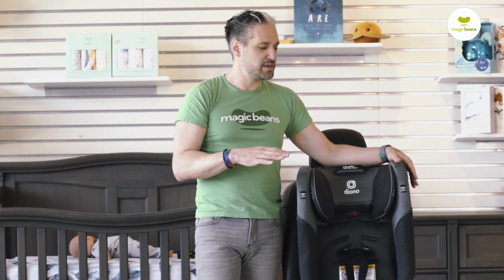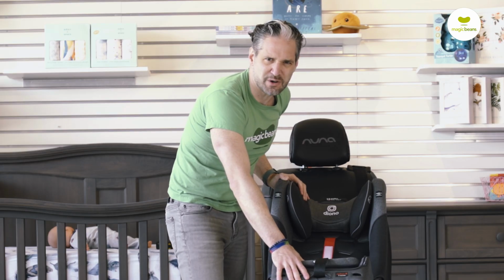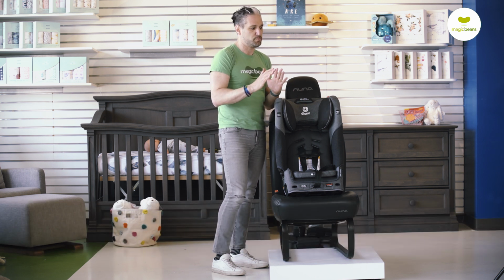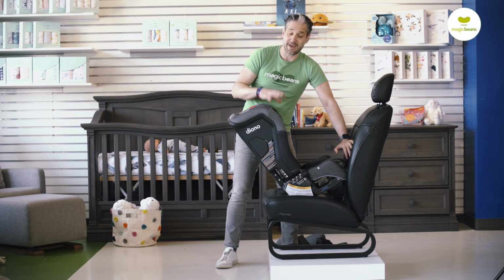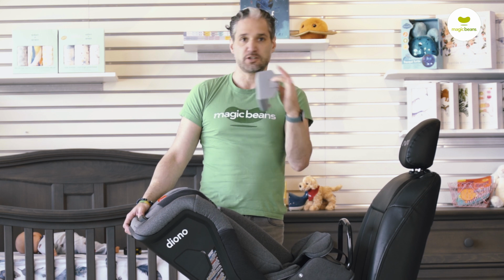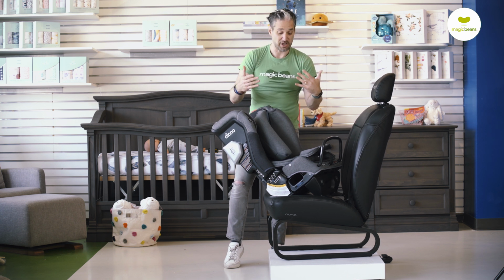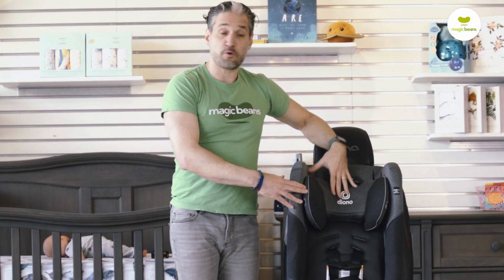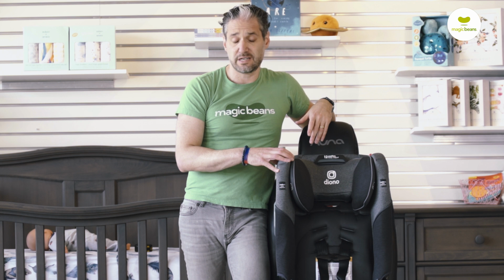Diono 3QXT Convertible Car Seat Full Review | Magic Beans | Best Convertible Car Seats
Eli's back with DIONO's newest car seat, the 3QXT! Keeping many of the DIONO classic features (you can fit 3 across! a steel alloy frame!), the 3QXT introduces DIONO's first anti-rebound bar - enhancing the already fabulous safety features. Plus, watch as Eli demonstrates a rear facing installation (and why you want an anti-rebound bar).

Any questions? We'll match you with the perfect baby gear for your family and lifestyle.